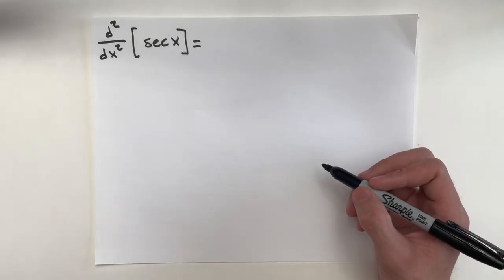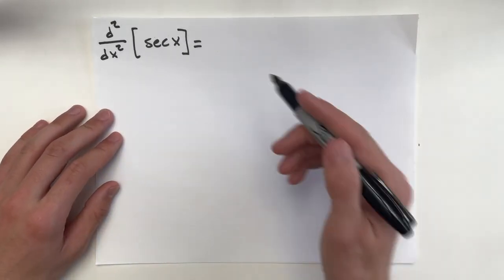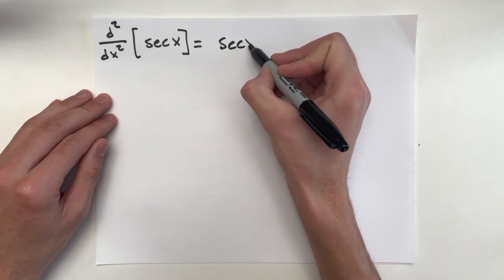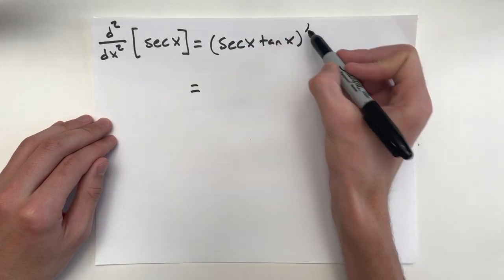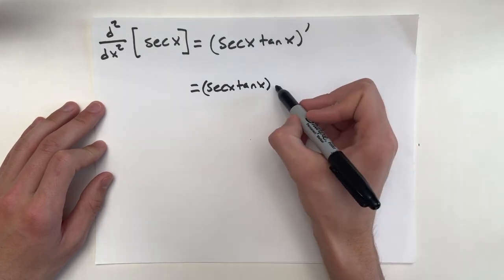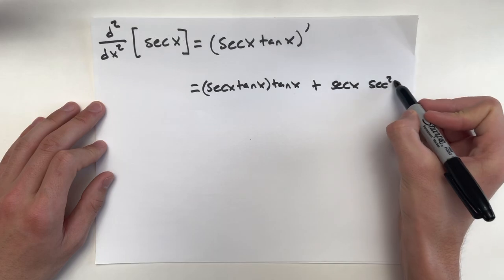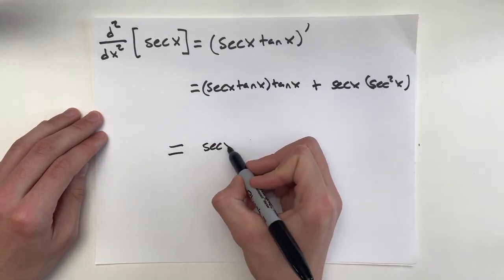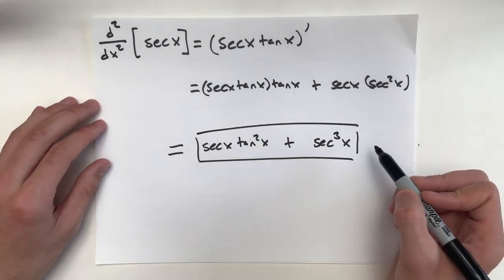Second derivative of secx